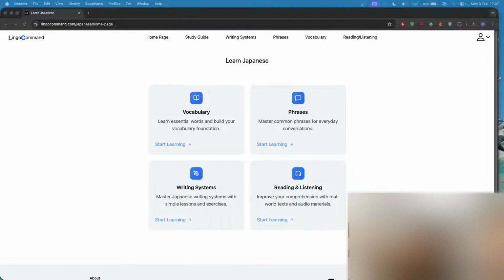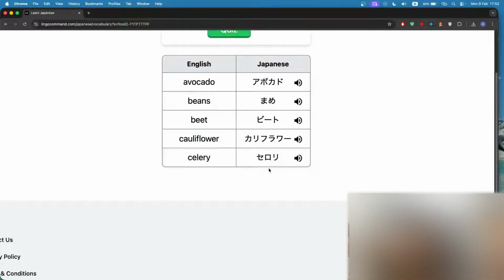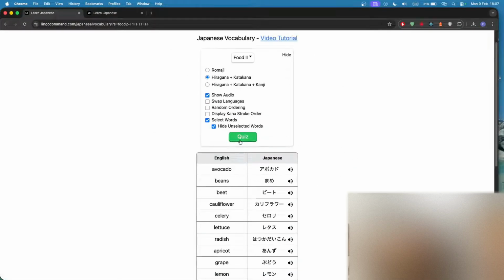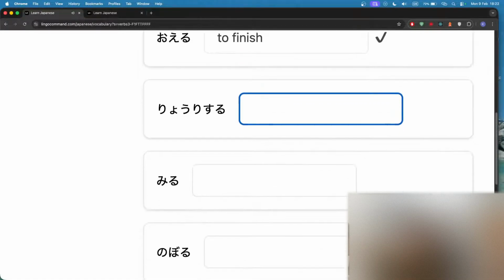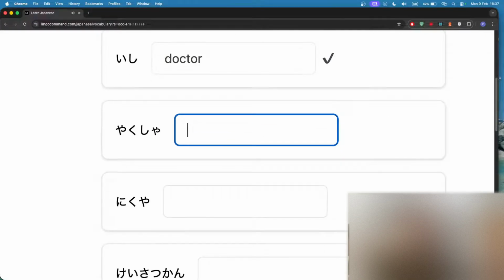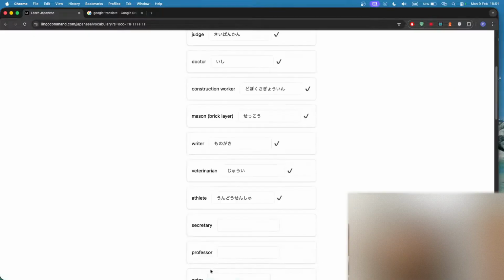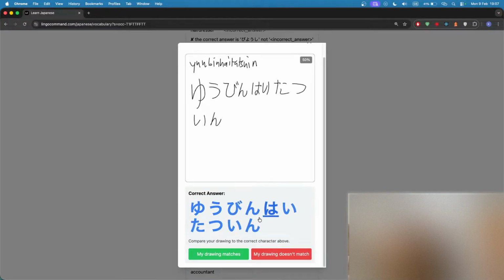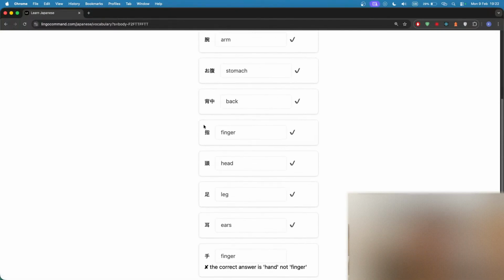Studying Japanese Live - day 36